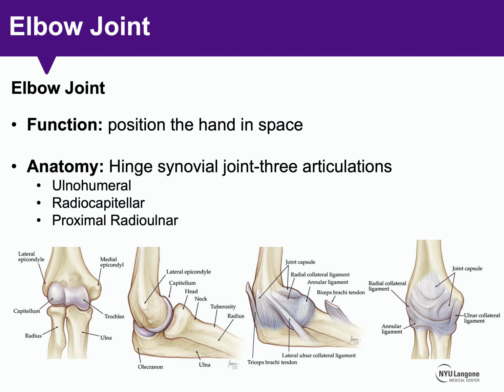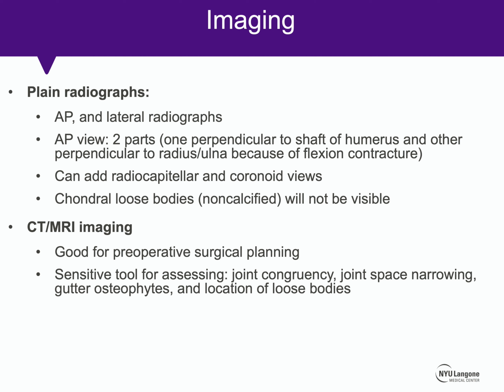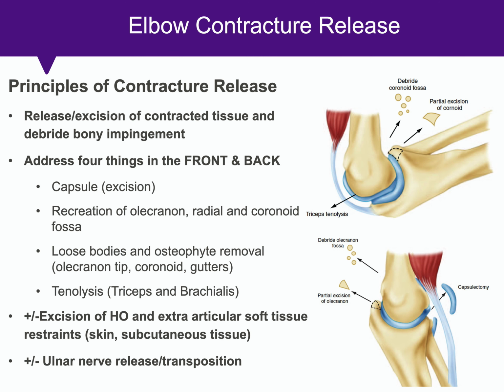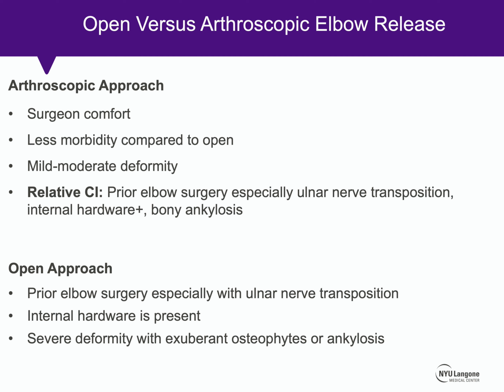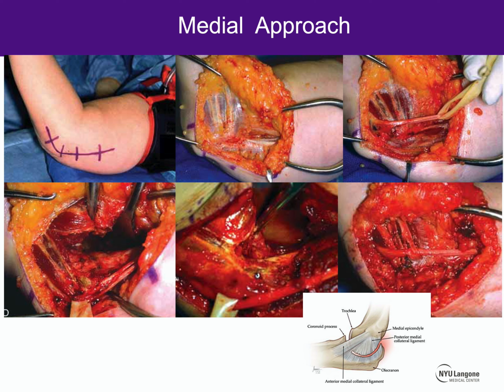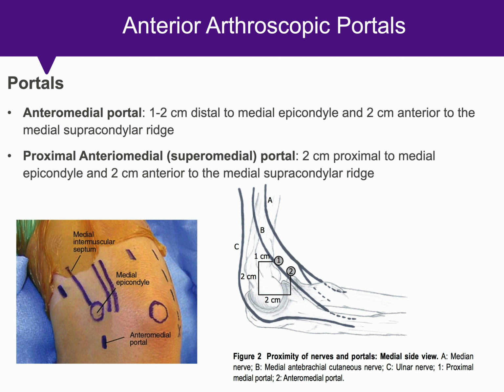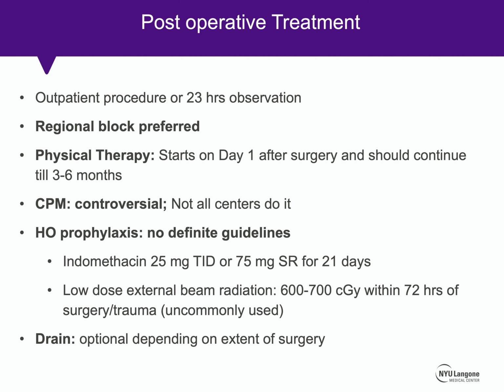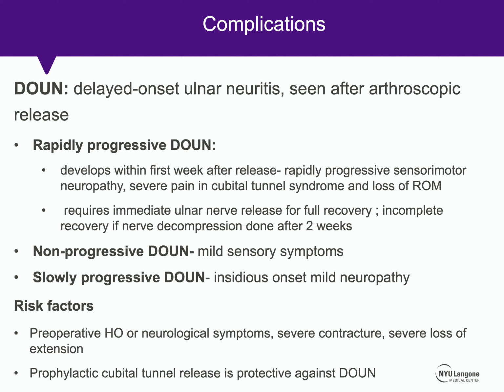Elbow Stiffness - ABOS Orthopedic Surgery Board Exam Review